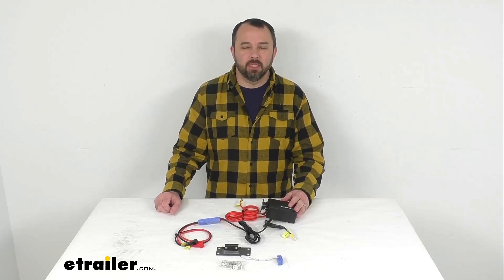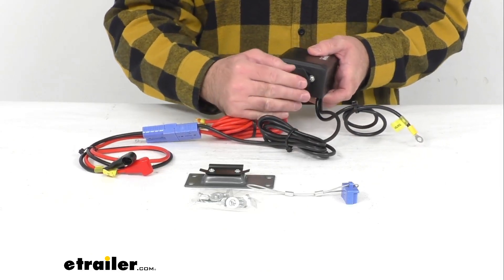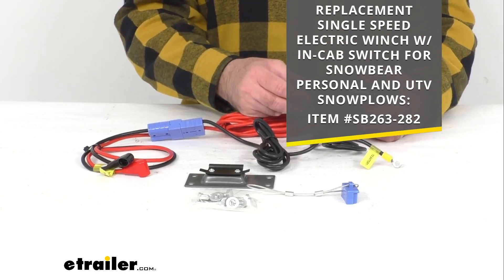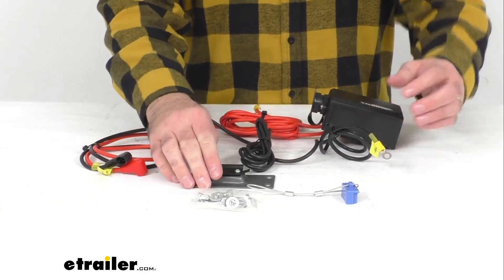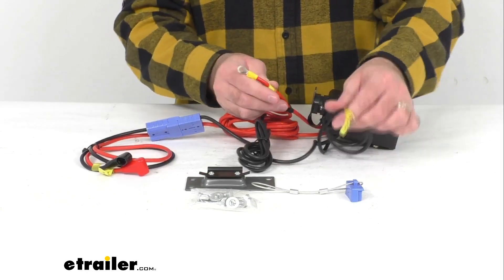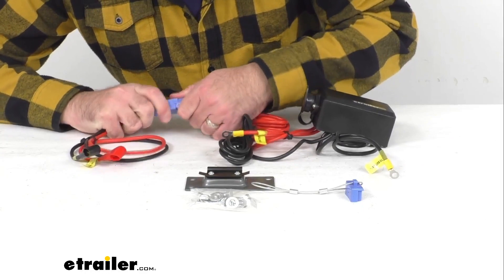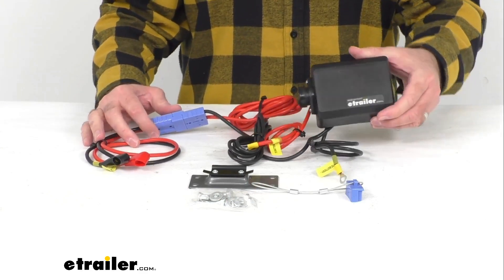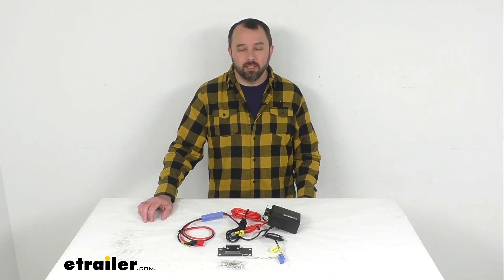Review of SnowBear Replacement Control Box Single Speed Electric Snow Plow Winch - SB263-285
Hi, everybody. Andy here with etrailer.com.  And today, we're gonna take a brief look at this SnowBear replacement control box.  This is going to replace the control box for your SnowBear single speed electric snowplow winch.  And on your screen, I am including the item number, our item number for that single speed electric winch that this is going to work with.  So I have that there for your reference.

And this is the direct replacement, so you're not going to have to worry about compatibility issues.  This is going to work just like your original control box.  And this is going to mount underneath your hood and connect to your truck or SUV battery to supply power to your winch.  So as you can see here, we have our cables here that will connect to your battery.  And then we have our cables here that are gonna connect to your motor.

And this is a quick connect right here, so this is all going to be included with this.  And you'll have the mounting hardware as well.  Now, you can plug in your wireless remote or transmitter to this control box or plug in your wired remote.  That's gonna conclude our brief look today.  I do hope that it was helpful for you.